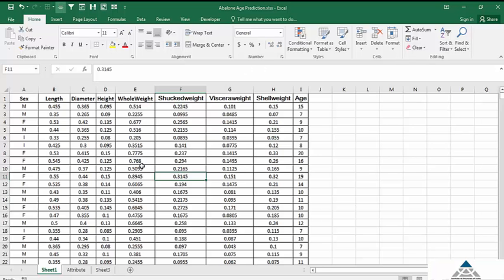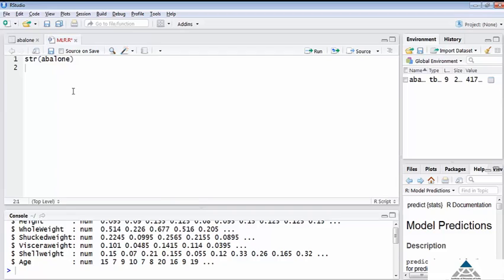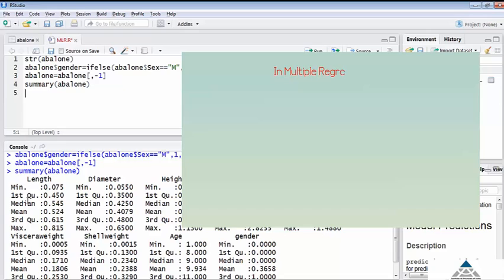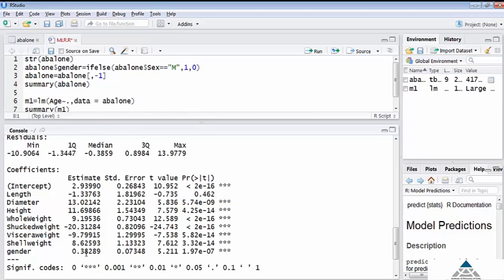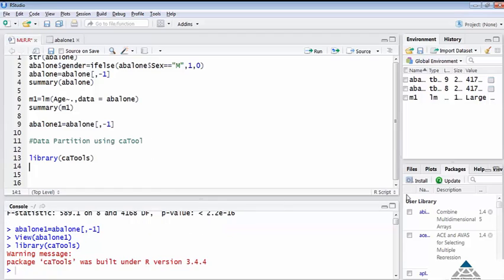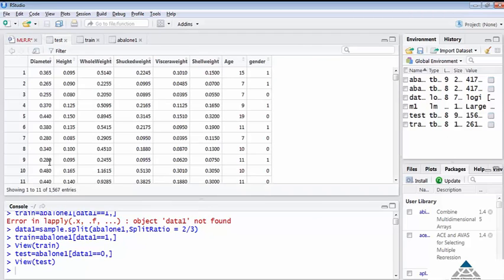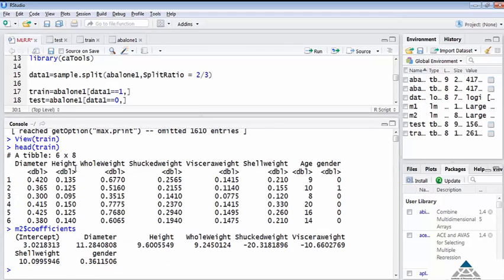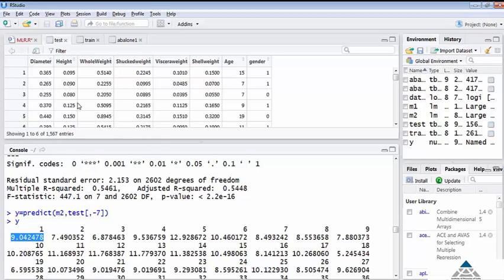R 27 Correlation and Regression Case Study